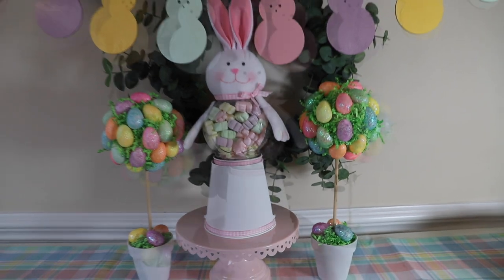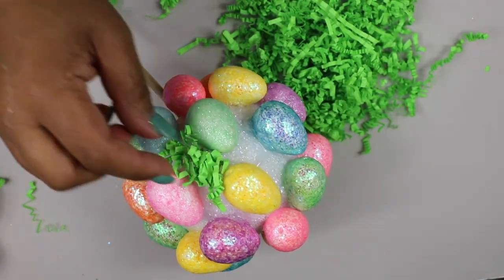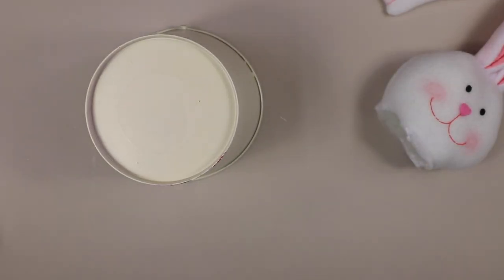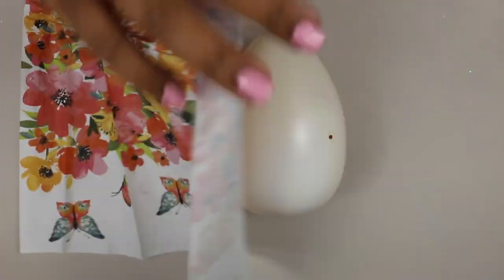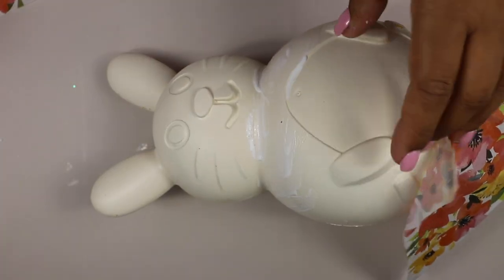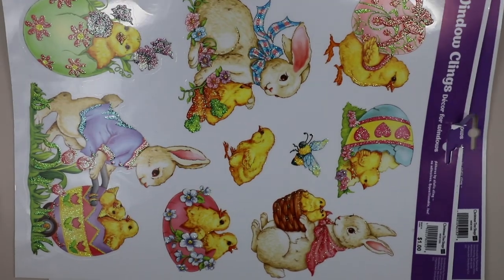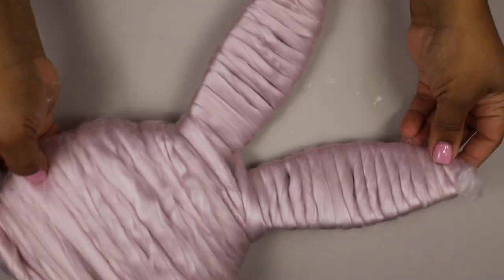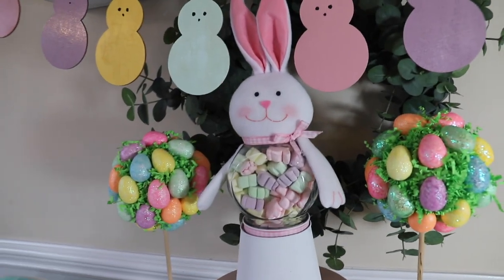*EASY* HIGH-END DOLLAR TREE DIYS│6 EASTER DIYS │DIY GUM BALL MACHINE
💖Hi Friends! 💖In today's video, I will create SIX high-end Dollar Tree DIYs for Easter. My favorite is the DIY bunny gum ball machine. What's your favorite?